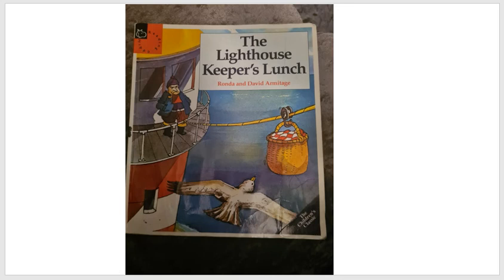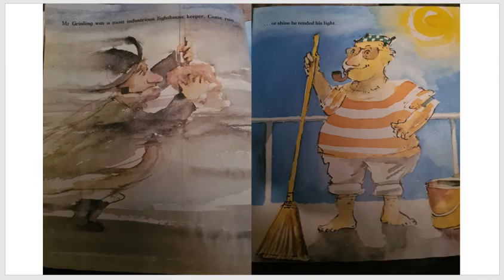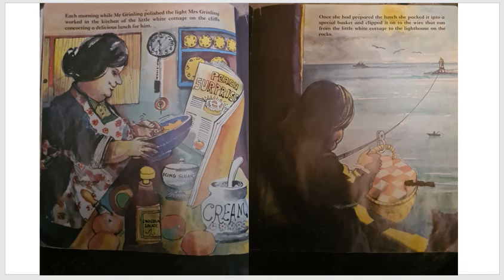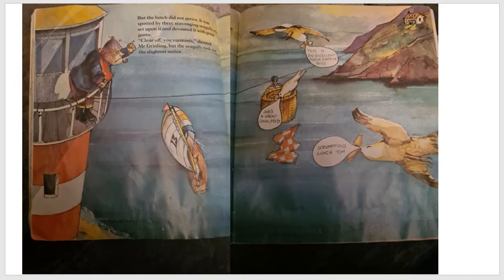11th Jan English Lesson 1